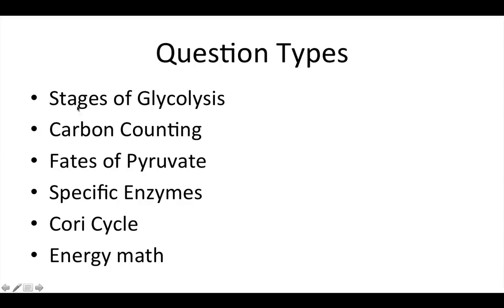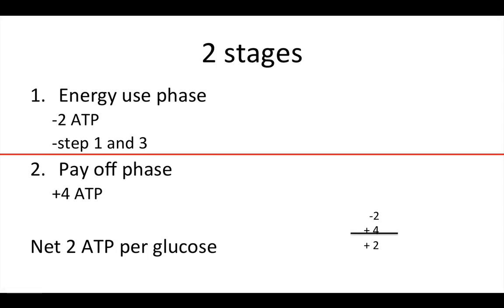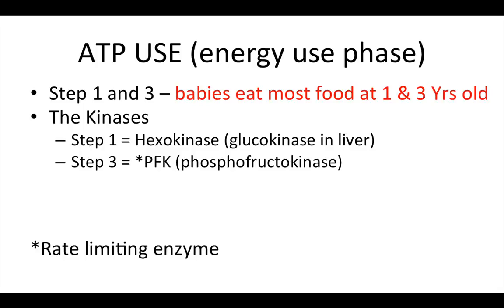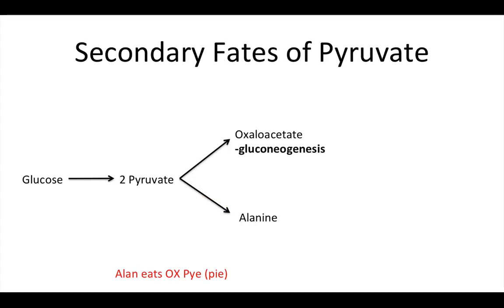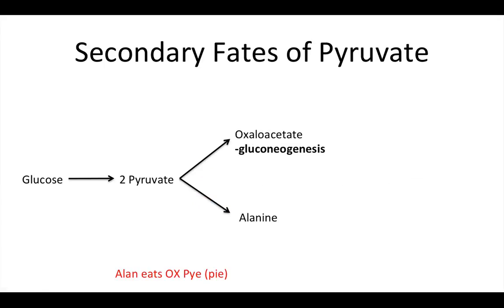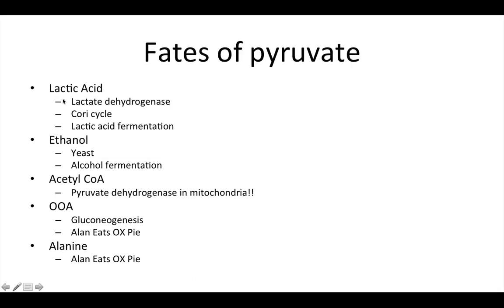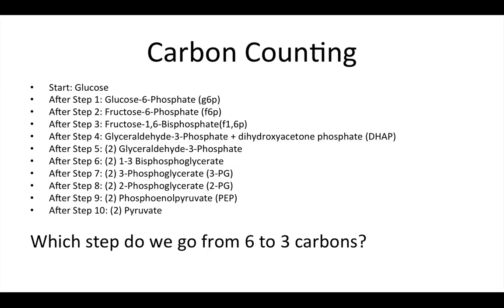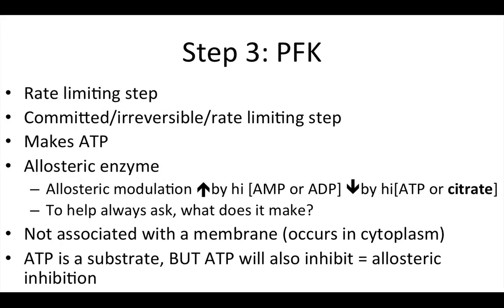Glycolysis - Biochemistry - NBDE